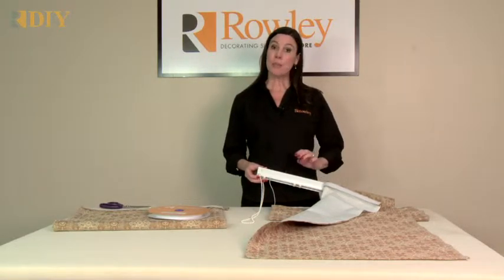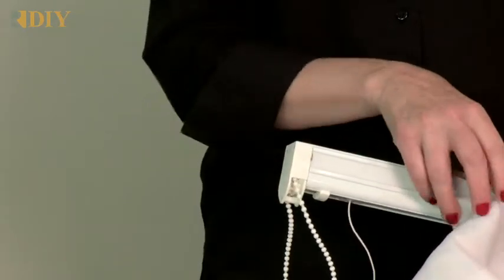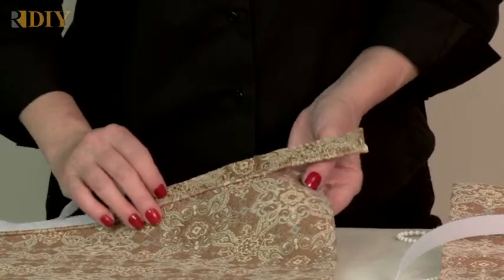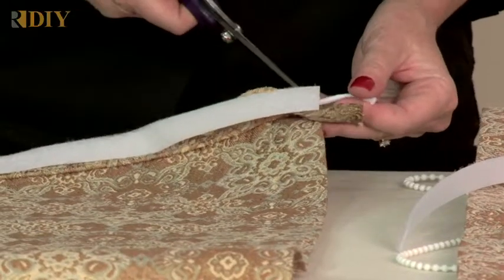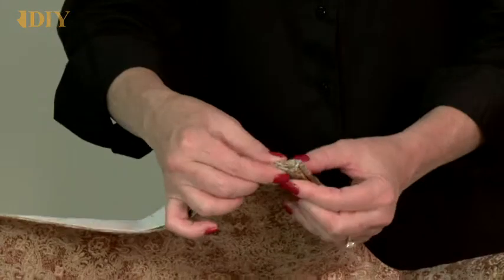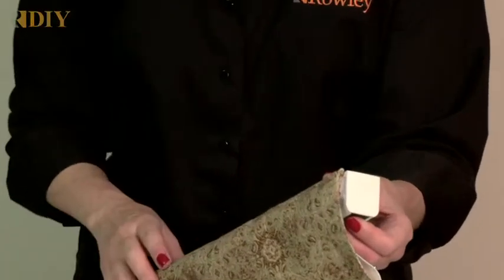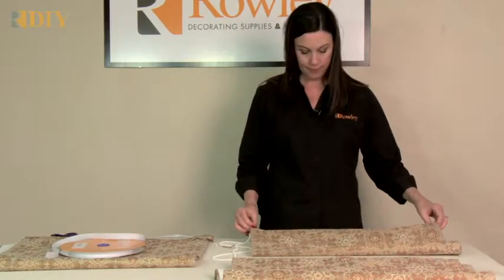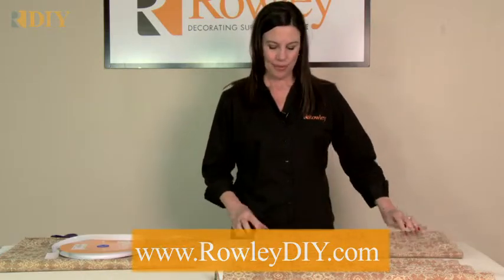How-To Attach a Shade to the EZ-Rig™ System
See how to attach a roman shade to the EZ-Rig™ system using hook and loop strip.  With this system you can add the shade directly to the front of the track, eliminating the need for a board.  This is the perfect choice for shades that are mounted inside the frame.